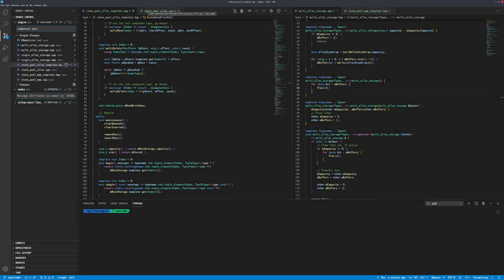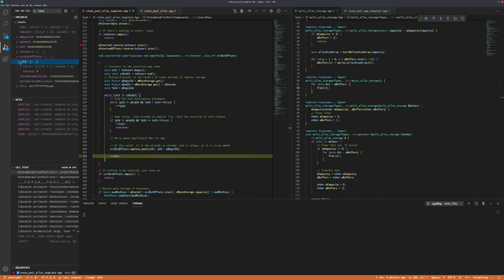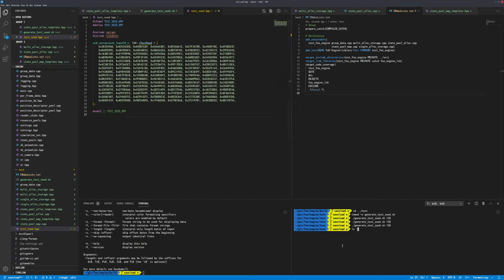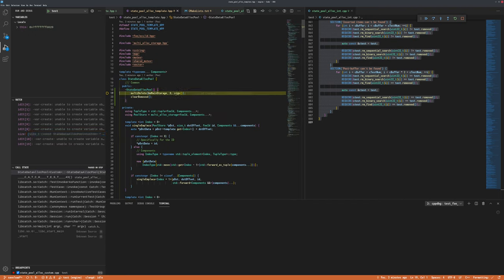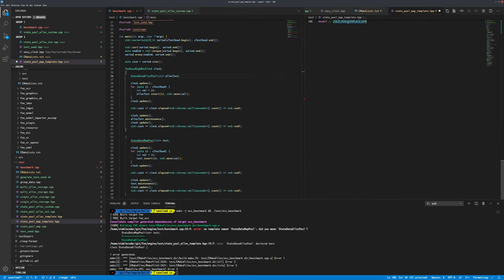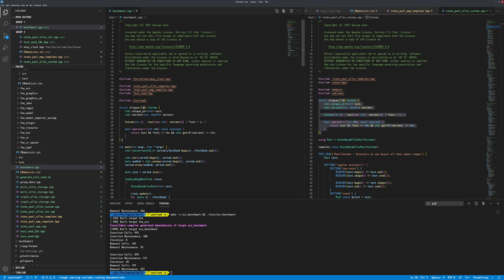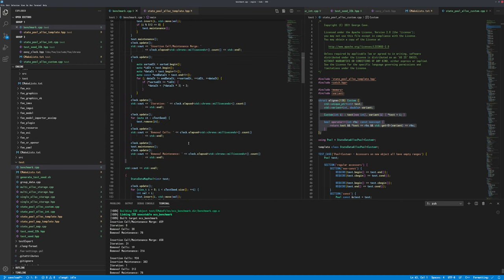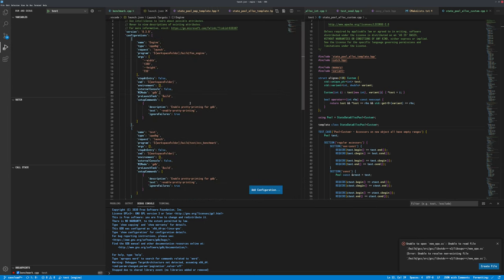088 - DataPool Iteration, Testing, Benchmarking, and Verification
This session focused on the iterating upon and improving the new variadic templated DataPool type.

Improving testing of this integral template, reveals runtime issues with the code that are ironed out. Memory overlap issues. A new iterator access fucntions for all three value types, inserted, regular and removed items. Finally, the last large fix was that of the variadic ability of the class, so that it can now properly support storing multiple different types in a parrallel contiguous pools.

A benchmark comparing the new type against the initial map implementation of the DataPool is implemented, verifying significant improvements and the benefits of the new class.

2021/05/10